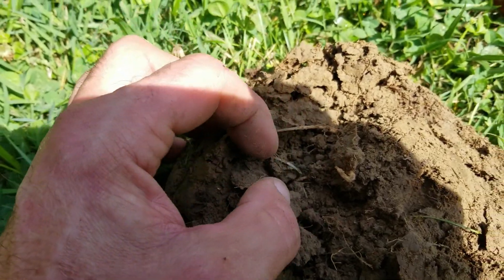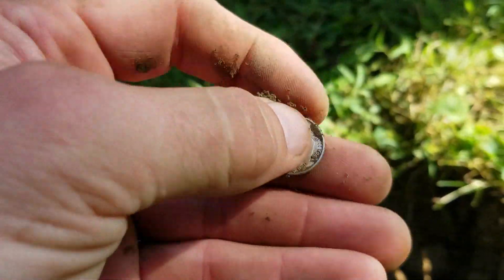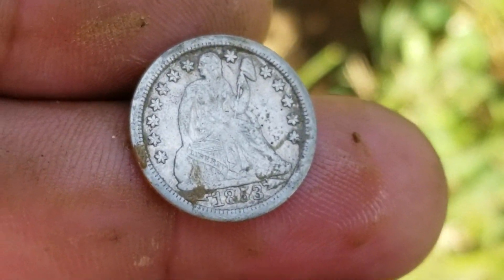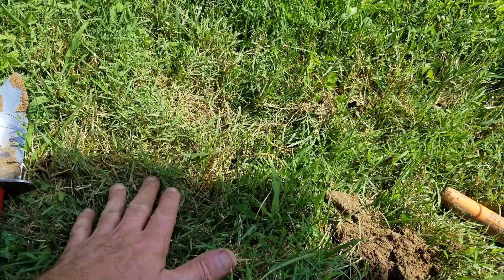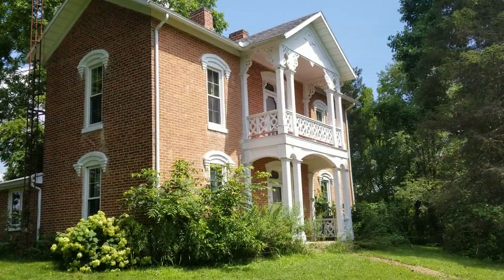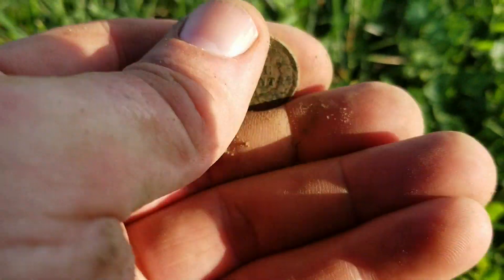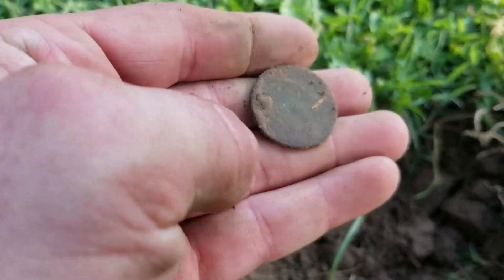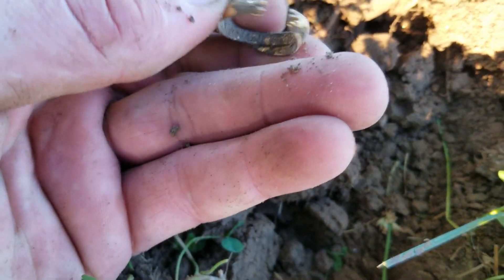VIRGIN 1854 Yard | Metal Detecting Dreams | OLD OLD COINS FOUND!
Day 2 of our Ohio Road Trip and we started with a bang and ended with a bang as we got permission to hunt an 1854 yard that was a virgin site to metal detecting.  On my side, most of the dirt had been manipulated, but where the boys were, it was awesome!

Camera Swivel Mount

Phone Holder

Minelab CTX 3030

Garrett Pinpointer

Lesche Hand Digger

Knee Pad

JVC QuadProof HD Camera

JVC QuadProof 4K Camera

GoPro Hero 5 Black